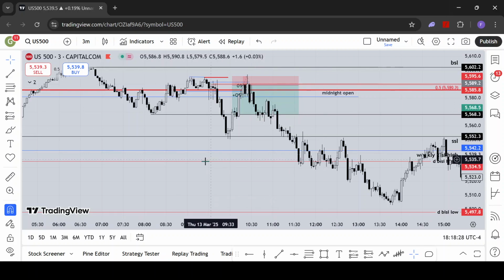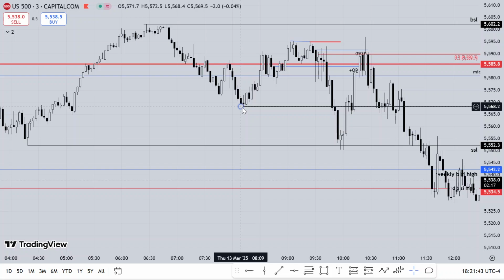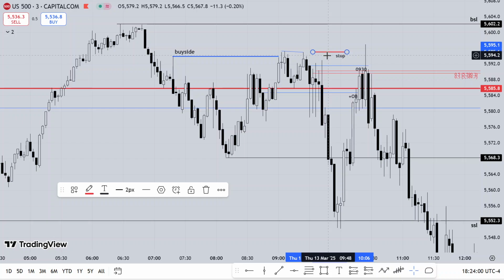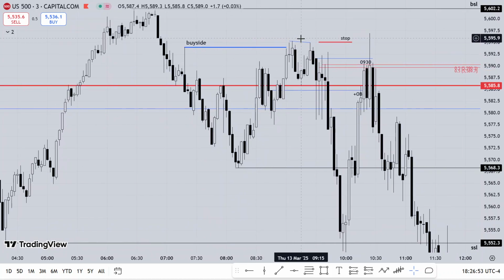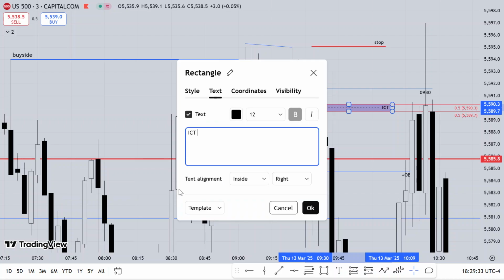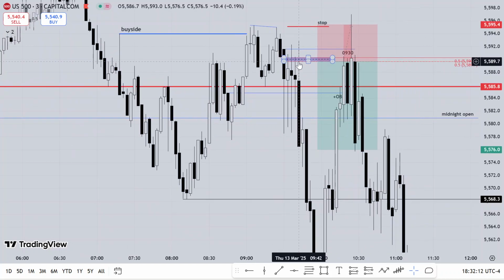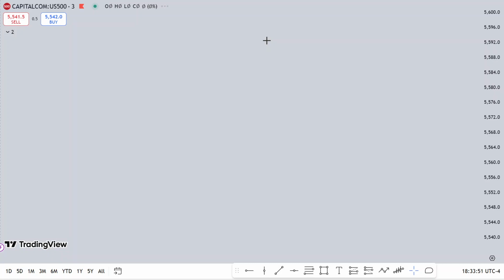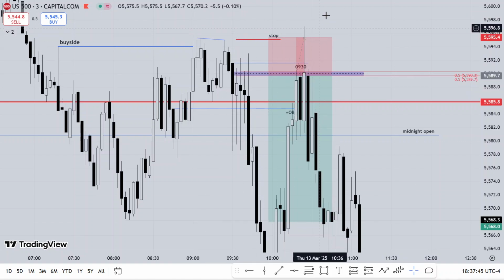ICT Grey Pool To Sellside Liquidity / $ES Market Review 13/03/2025 / ICT Concepts / GREY TRADES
This video is unedited and uploaded in a RAW format.